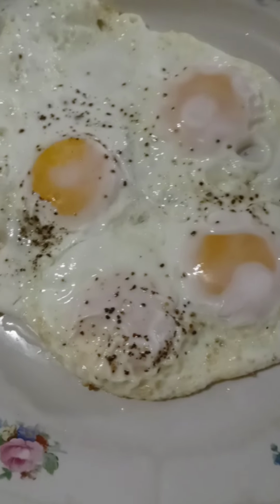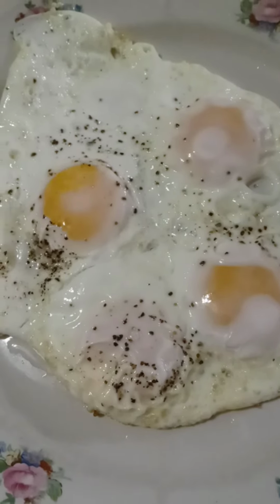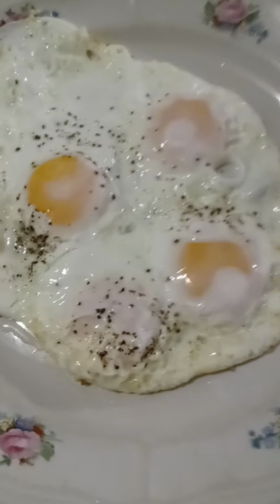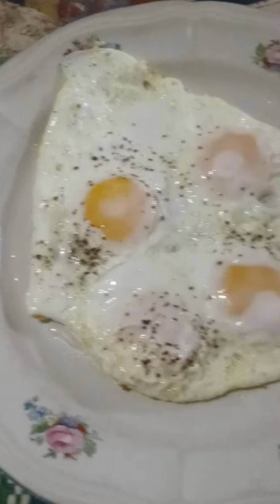Fried Eggs. Fried eggs to make fried egg sandwiches for breakfast.